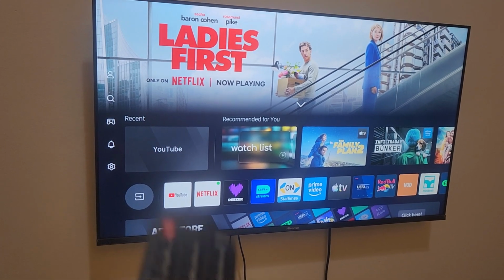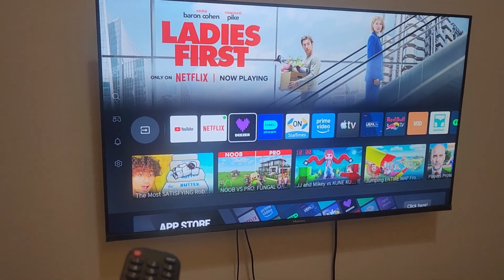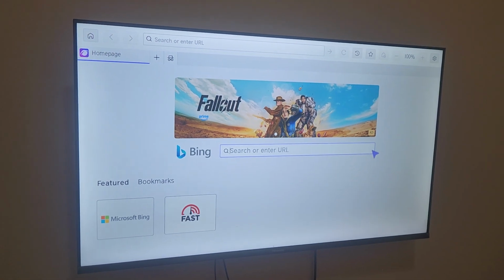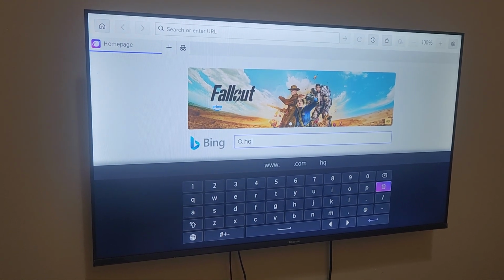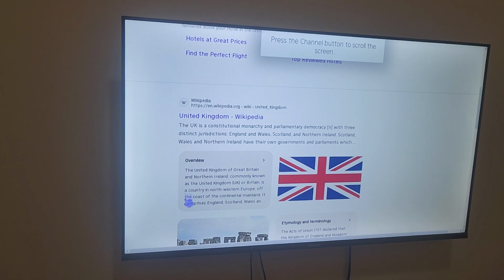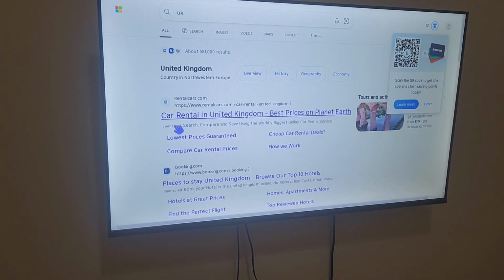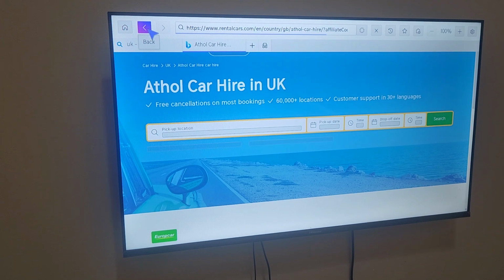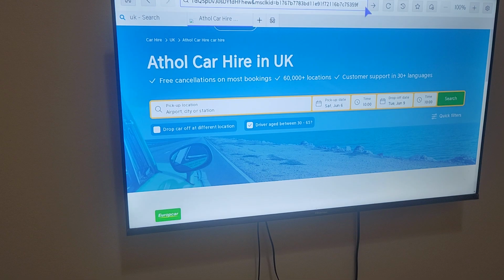How To Use Browser On Hisense Vidaa Smart TV 2026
Hisense TV browser function 2026